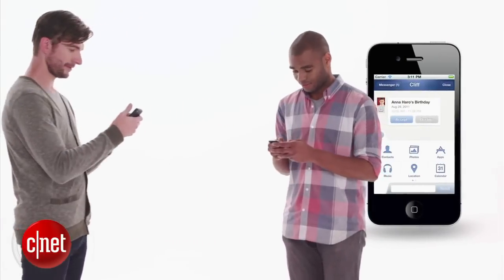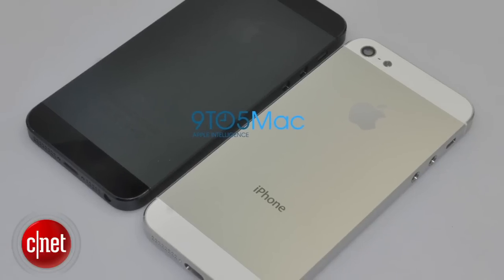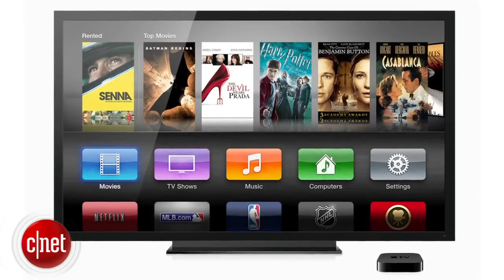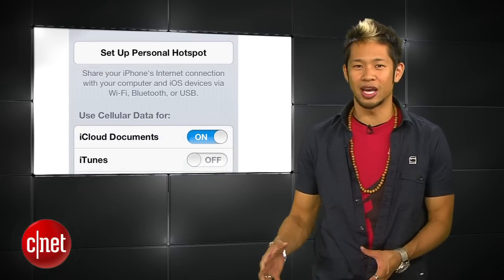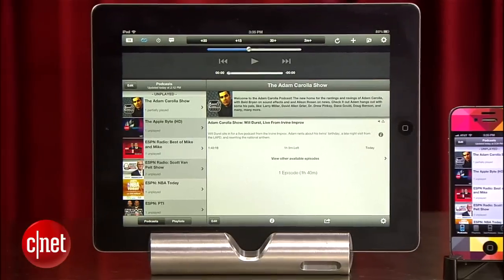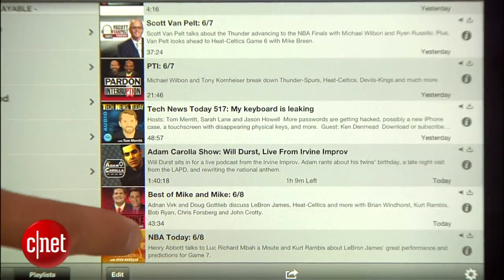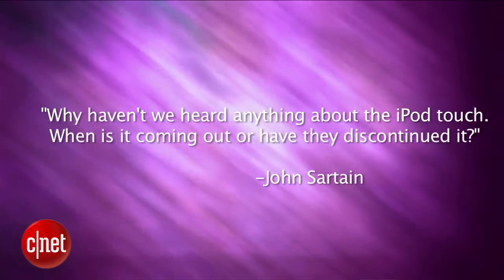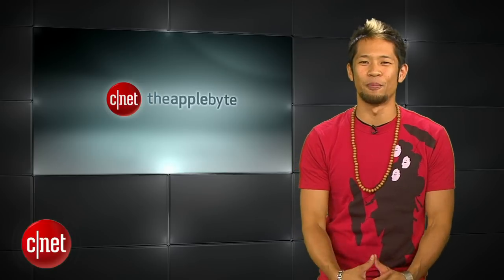Apple Byte - New details on the iPhone 5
NFC and a smaller dock connector are possibly coming, more secrets inside of iOS 6, and when will we see an iMac Retina Display?